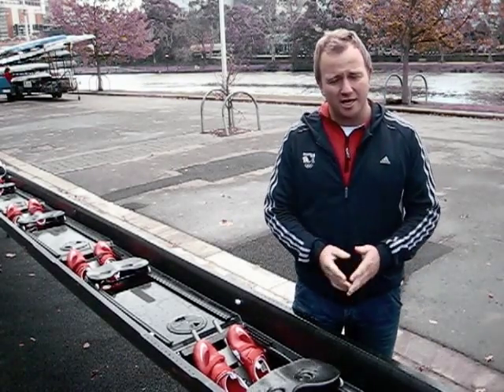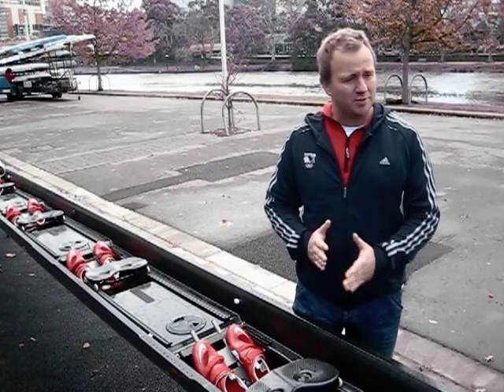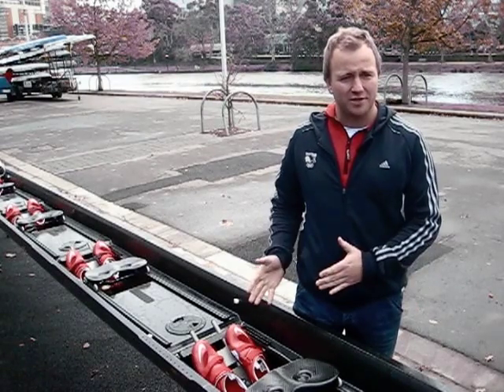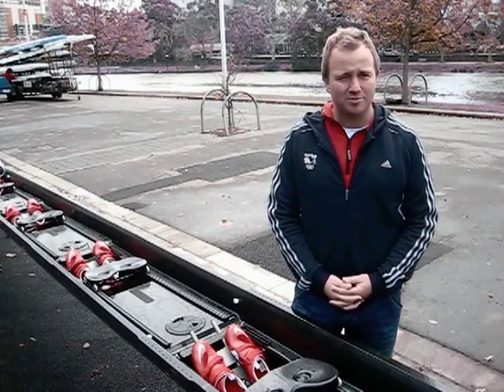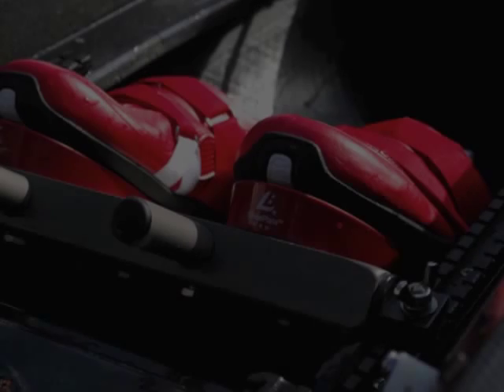BAT Logic Alex Henshilwood of MUBC & Eton College talks BAT Performance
Current Eton Head Coach & Ex MUBC Director talks about BAT Logic and gains from the ShoePlate Pro